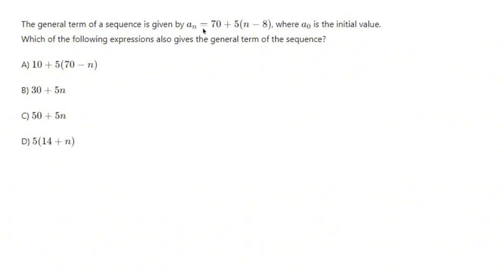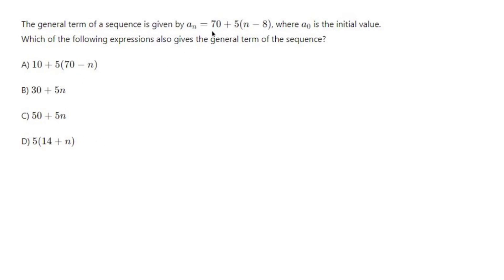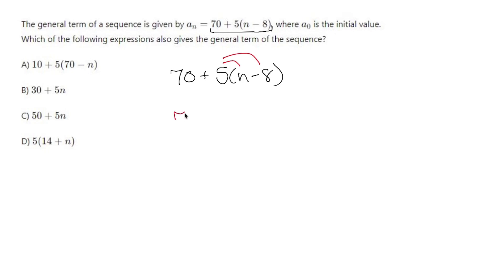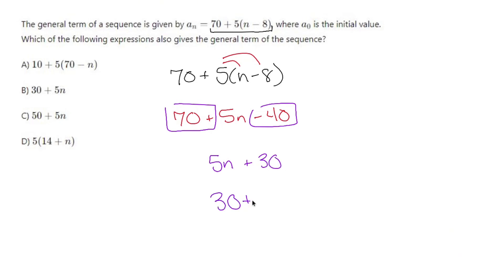AP Precalculus Practice Test: Unit 2 Question #3 Rewriting the General Term of a Sequence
### AP Precalculus Practice Test: Unit 2, Question #3
**Topic:** Rewriting the General Term of a Sequence

This question focuses on transforming or rewriting the general term of a sequence (arithmetic or geometric) into a simplified or alternative form. The goal is to ensure the term clearly represents the sequence’s structure and relationships.

**Example Problem:**
The general term of a sequence is given as:
a_n = 3 + 4(n-1)
Rewrite the expression to simplify and explicitly show the linear relationship.

1. **Expand the equation to simplify the expression:**

2. **Combine like terms:**

3. **Rewrite the general term in its simplified form:**

### General Guidelines for Rewriting Sequence Terms

**Arithmetic Sequence**
- Start from the formula \( a_n = a_1 + (n-1)d \).
- Expand and simplify as needed to express \( a_n \) in terms of \( n \).

**Geometric Sequence**
- Use the formula \( g_n = g_1 \cdot r^{n-1} \).
- Simplify exponential expressions, if possible, to a compact form.

**Example for Geometric Sequences:**
Given \( g_n = 2 \cdot 3^{n-1} \), rewrite it in terms of its growth pattern:
g_n = 2 \cdot 3^{n-1}
No further simplification is typically required unless asked to evaluate specific terms or combine constants.

**Potential Multiple-Choice Options (Arithmetic Example):**
A. \( a_n = 4n - 1 \)
B. \( a_n = 3 + 4n \)
C. \( a_n = 4n + 3 \)
D. \( a_n = 4n - 4 \)

(Answer: **A**)

**Tips:**
- Ensure any rewritten form maintains equivalence to the original formula.
- For arithmetic sequences, clearly separate terms involving \(n\) from constants.
- For geometric sequences, maintain clarity in exponential expressions.

This problem emphasizes clarity and understanding of sequence structure, preparing students for analyzing patterns in data and formulas.

/ nickperich

Nick Perich
Norristown, Pa